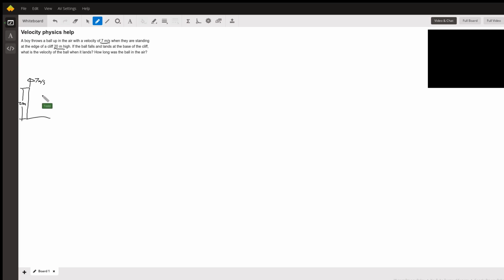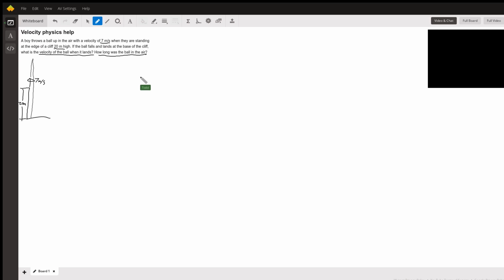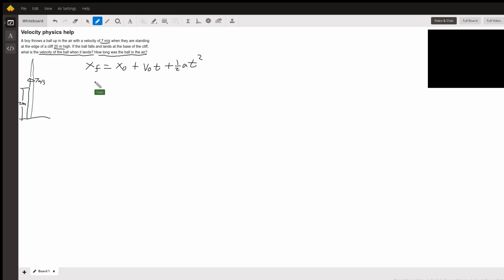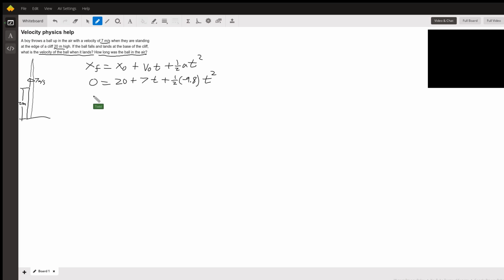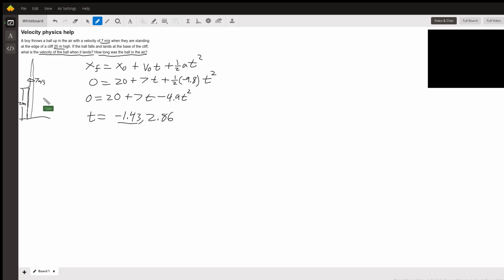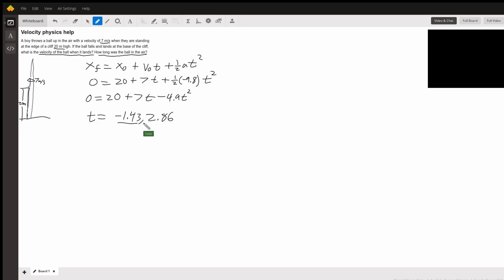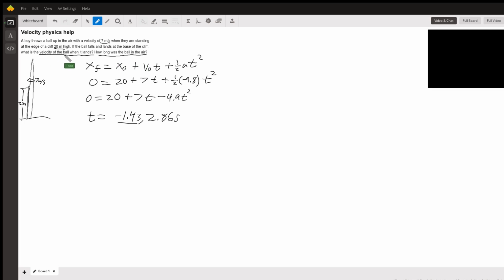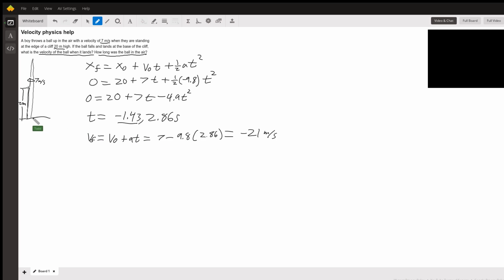A ball falling off a cliff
Question: Velocity physics help
A boy throws a ball up in the air with a velocity of 7 m/s when they are standing at the edge of a cliff 20 m high. If the ball falls and lands at the base of the cliff, what is the velocity of the ball when it lands? How long was the ball in the air?

Answered By:

Todd W.
Experienced Math and Engineering Tutor